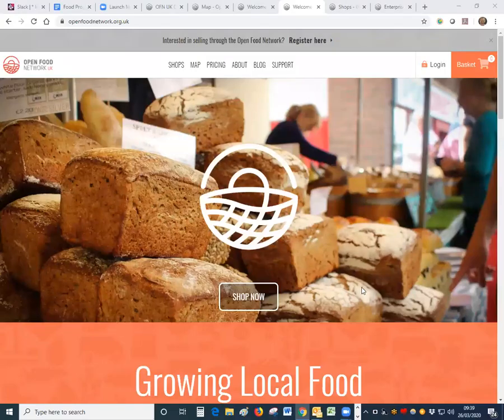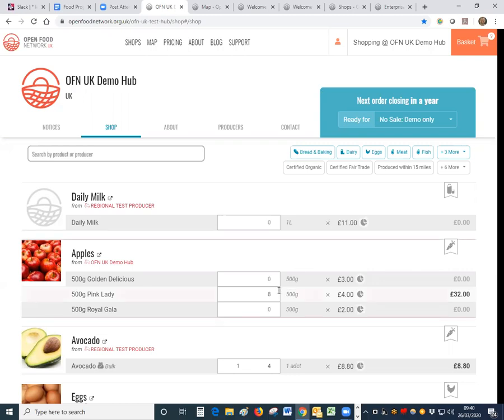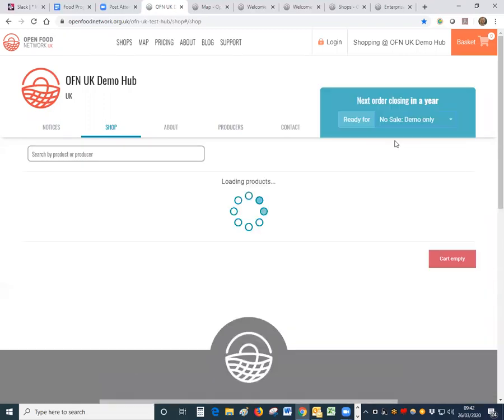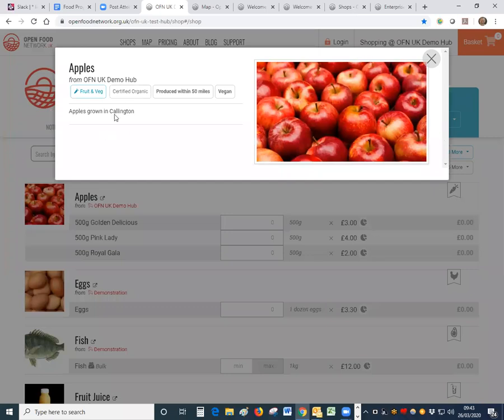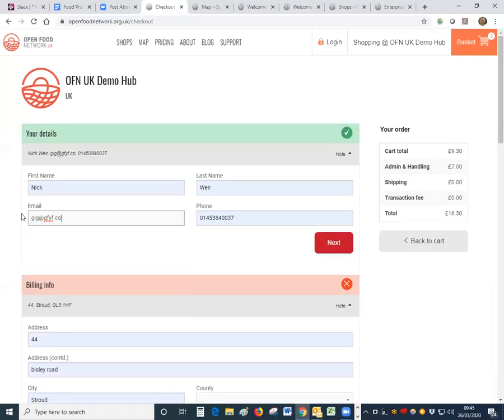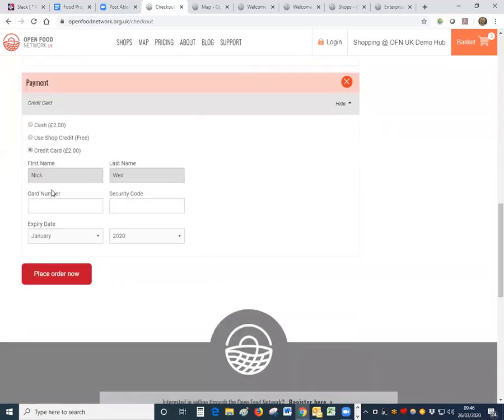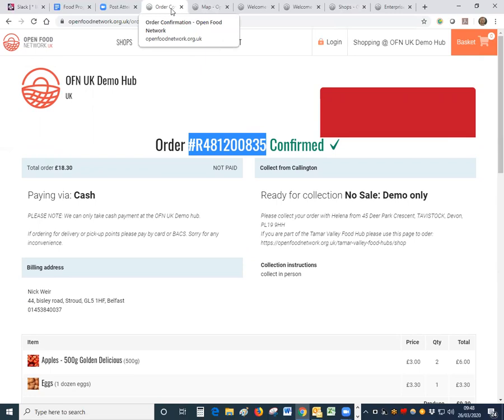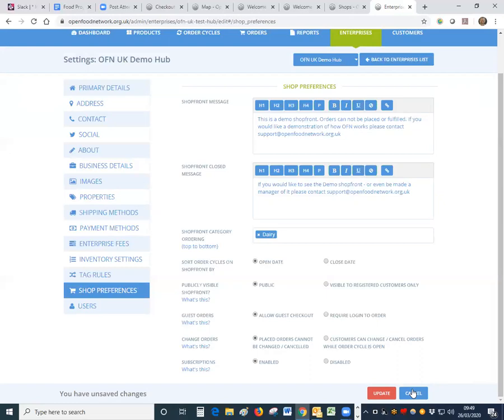How to take phone orders: a guide for OFN shopfronts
This video will teach you how to take phone orders on the Open Food Network e-commerce platform.

Though this was recorded during the COVID-19 pandemic lockdowns, we believe that helping those without access to the internet is always important.